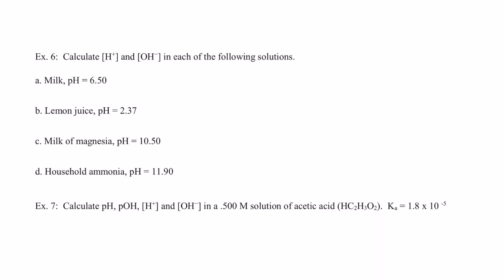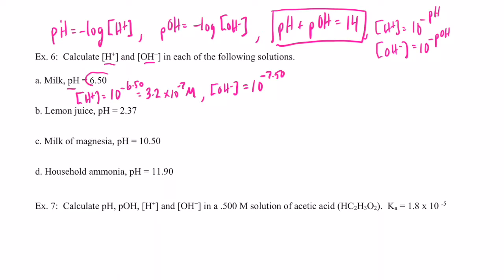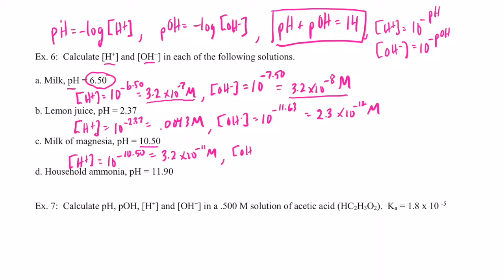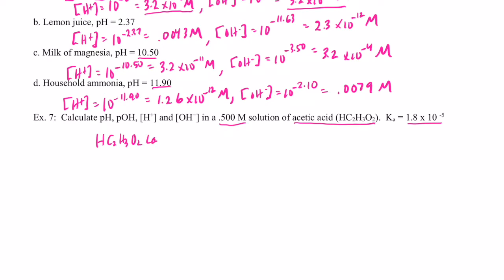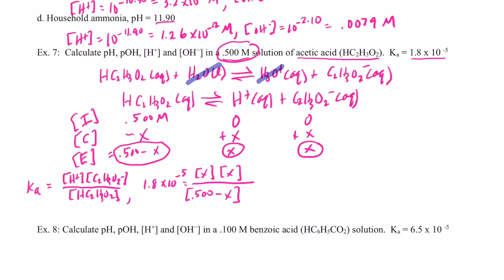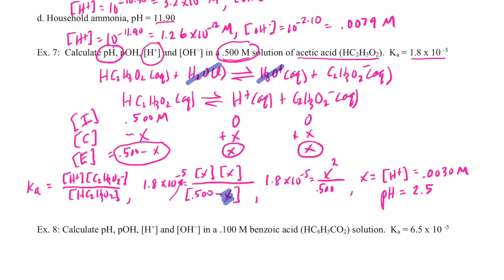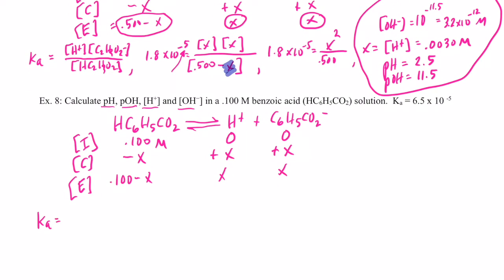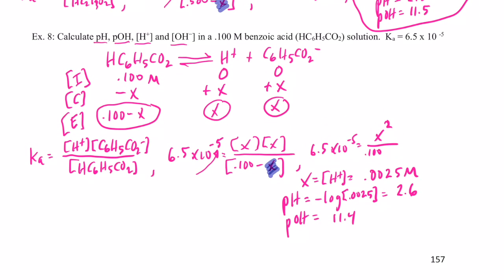Acids and Bases Part 6: pH and pOH "b", Weak Acid Equilibrium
Continuation of pH and pOH discussion.  We also do a few weak acid equilibrium problems.